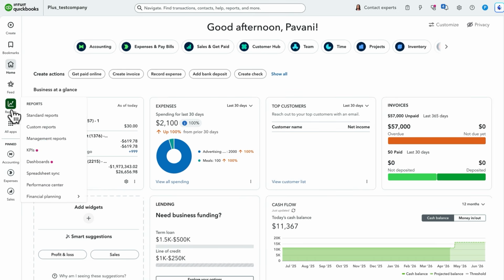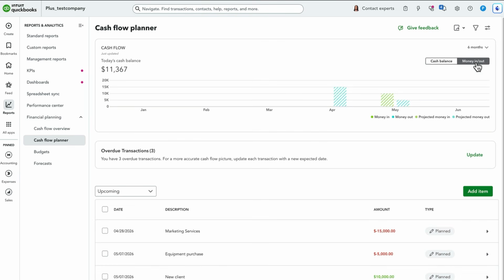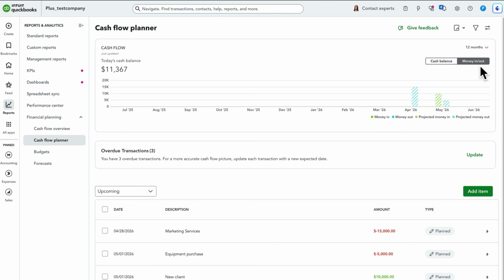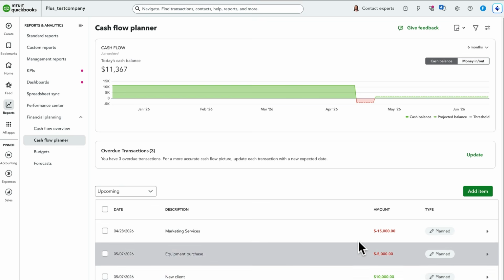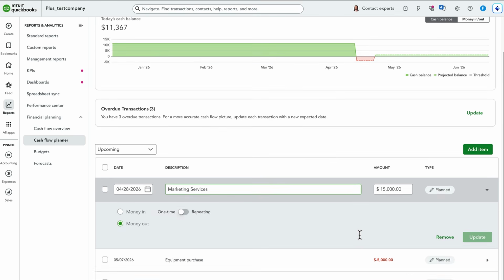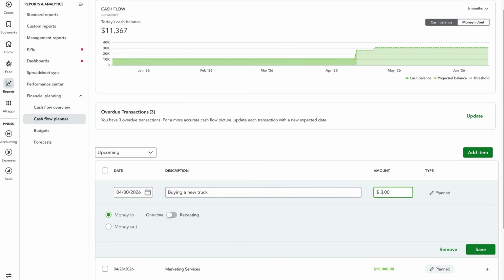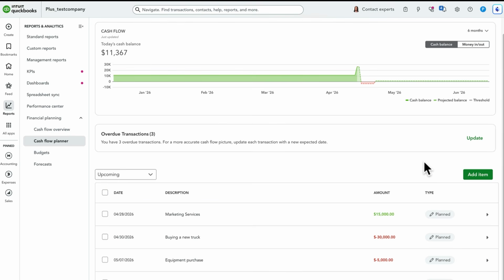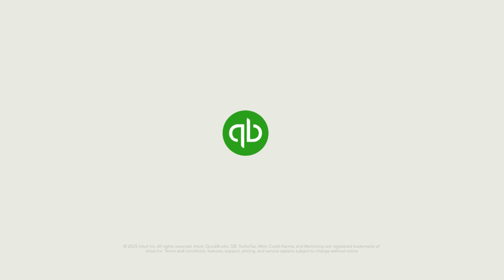How to use the cash flow planner in QuickBooks Online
The Cash Flow Planner uses your QuickBooks data to help you plan your future cash flow. This video will go over what this tool does and how to use it to get a complete picture of your cash flow so that you can make informed decisions about spending and bringing money in.

Get insights you need to make smart decisions with QuickBooks Advanced. See plans and pricing